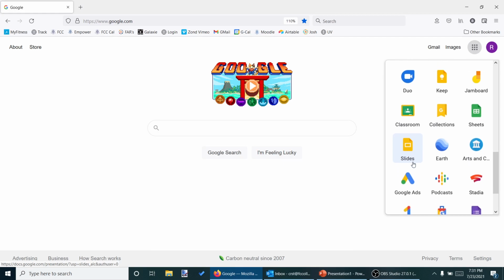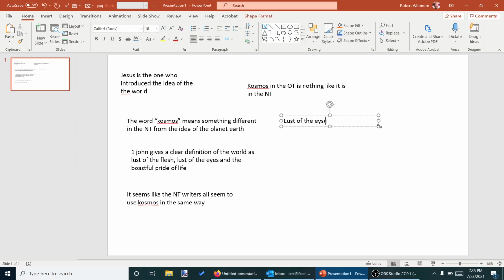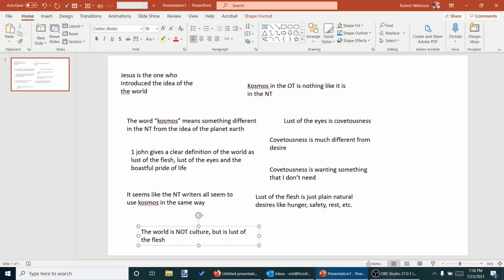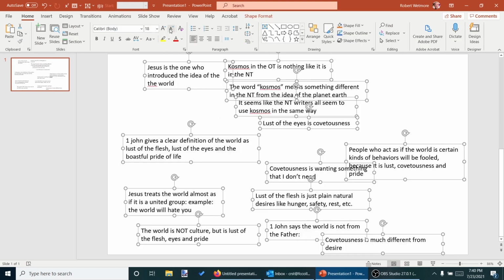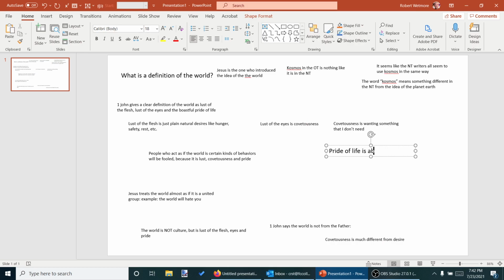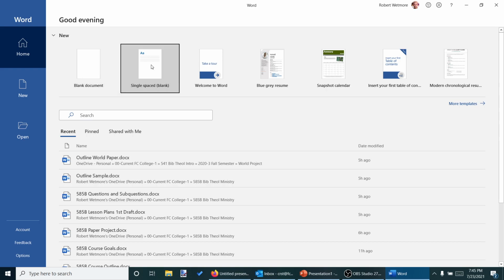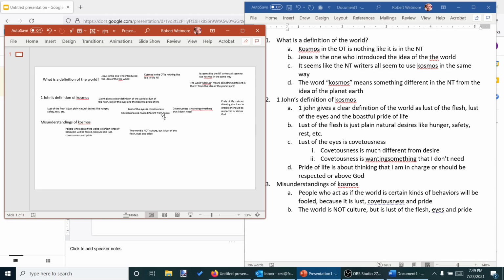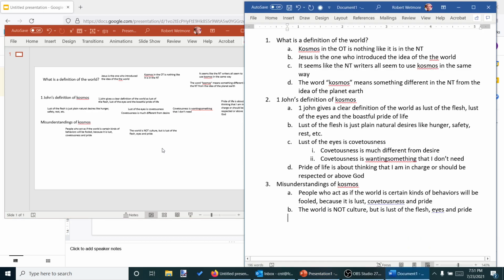CRST585B How to Make an Outline